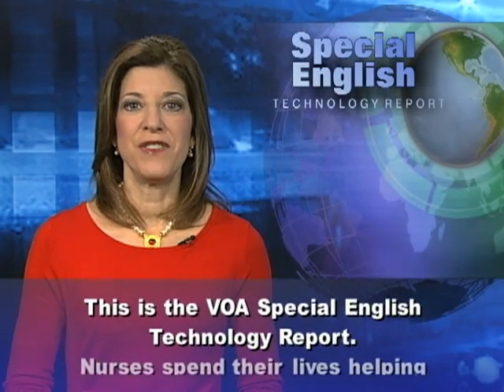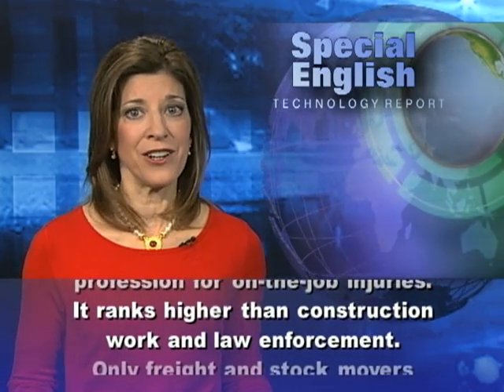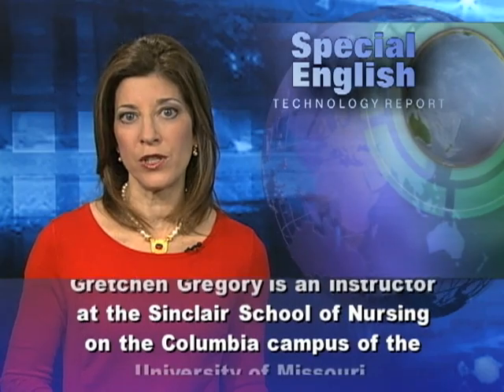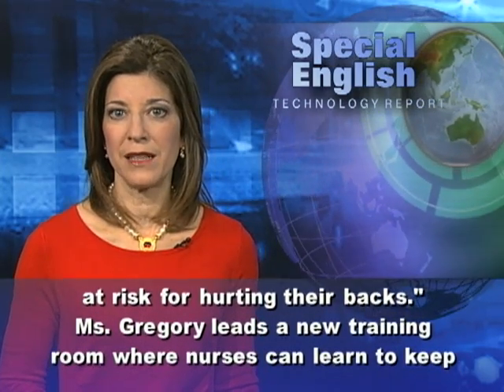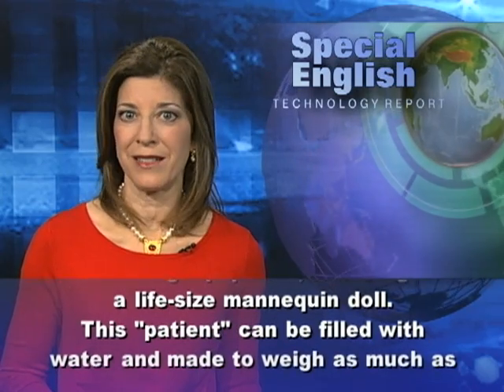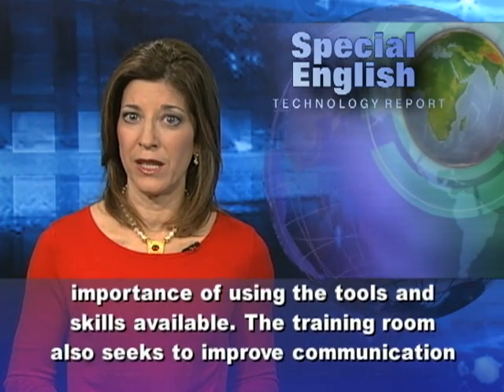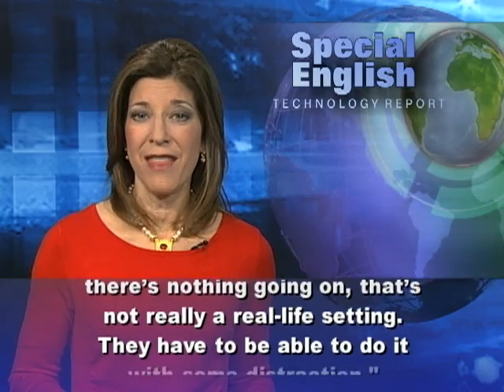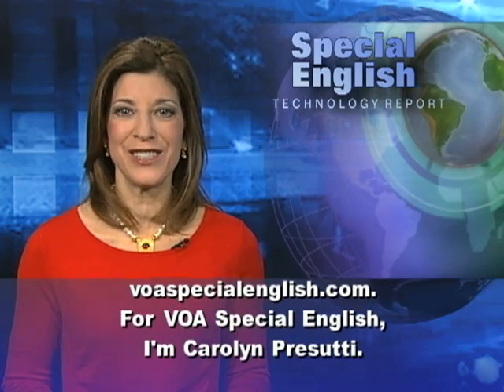A Room Where Nurses Learn How Not to Get Hurt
Nurses spend their lives helping other people recover from injuries and illnesses. Yet nurses suffer a surprising number of injuries and illnesses themselves because of their work. In fact, the United States Department of Labor says nursing is the second leading profession for on-the-job injuries. It ranks higher than construction work and law enforcement. Only freight and stock movers report higher injury rates.Nurses and other health care workers do a lot of heavy lifting on the job. Lifting and moving patients improperly leads to sprains, strains and muscle tears -- leading causes of injuries to nurses. Gretchen Gregory is an instructor at the Sinclair School of Nursing on the Columbia campus of the University of Missouri. She says back problems are the greatest threat that nurses face when they lift or move patients. "You're talking about people that have handicaps or limited mobility, that need much assistance. And we have untrained people to do that assisting and that puts them at risk for hurting their backs." Ms. Gregory leads a new training room where nurses can learn to keep themselves and their patients safe. She says most nurses lack training in how to lift patients. "That's not something that we teach in school, but that's when falls happen and that's when nurses get hurt."The safe practices room has special training equipment, including a life-size mannequin doll. This "patient" can be filled with water and made to weigh as much as one hundred fifty-nine kilograms. Ms. Gregory says most American hospitals have lifting equipment to help nurses move patients. But she says the equipment is often pushed back in a corner somewhere -- unused and forgotten. She says the safe practices room teaches the importance of using the tools and skills available. The training room also seeks to improve communication skills and other practices in a setting designed to copy a busy hospital or clinic. As Gretchen Gregory puts it: "If we provide an environment where everything's nice and quiet and they can give their medications or they can communicate to a physician when there's nothing going on, that's not really a real-life setting. They have to be able to do it with some distraction."An unidentified donor gave three hundred thousand dollars to build the new room. The University of Missouri describes it as one of the first of its kind at a nursing school in the United States. You can find pictures of it at voaspecialenglish.com. For VOA Special English, I'm Carolyn Presutti.

(Adapted from a radio program broadcast 05Dec2011)